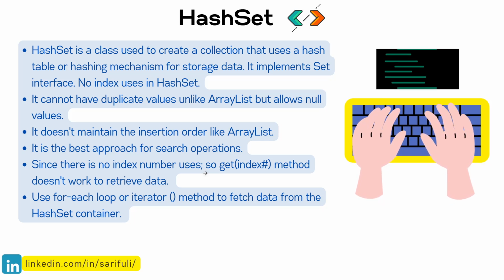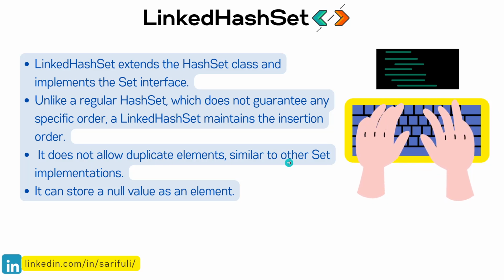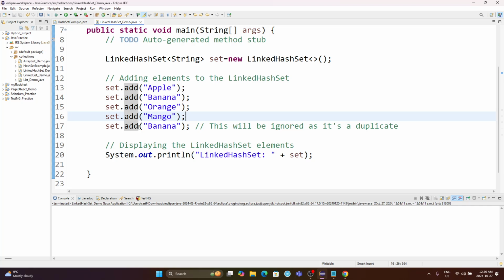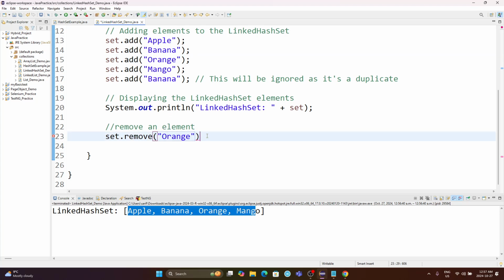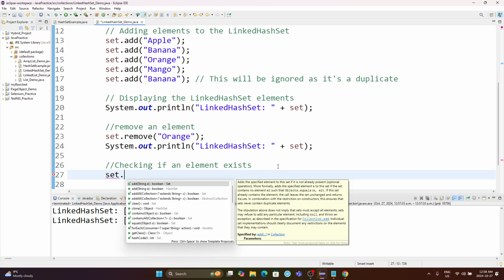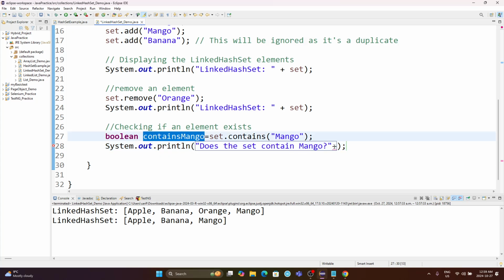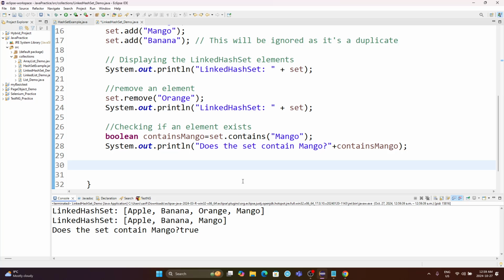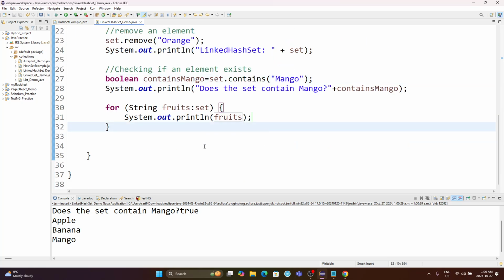Java Collections Framework-Part 7: LinkedHashSet in Java |Difference between HashSet & LinkedHashSet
+ Learn Java basic from scratch
+ Java Collections Framework introduction
+ LinkedHashSet in Java Collection Framework
+ Difference between HashSet and LinkedHashSet in Java

📌Collections Framework introduction :
The Collection in java is a framework/API that provides an architecture to store and manipulate the group of objects.
It refer to java.util package
Java Collection can achieve all the operation that we want to perform on a data such as searching, sorting, insertion, deletion and manipulation.
The size is infinite. It can contain multiple types of data.
The Collection framework provides many interfaces as: (Set, List, Queue ) and classes as:(ArrarList, LinkedList, HashSet, LinkedHashSet, TreeSet etc.)